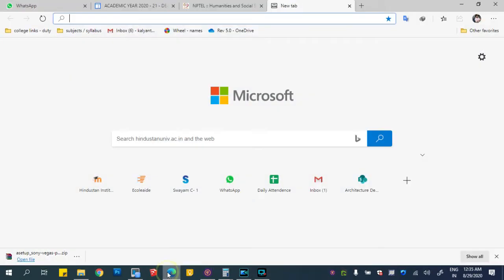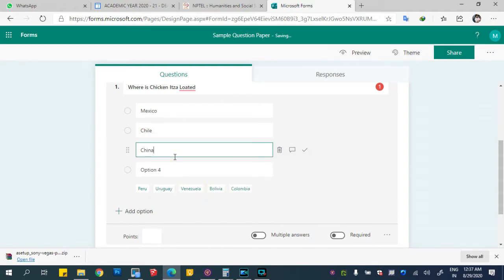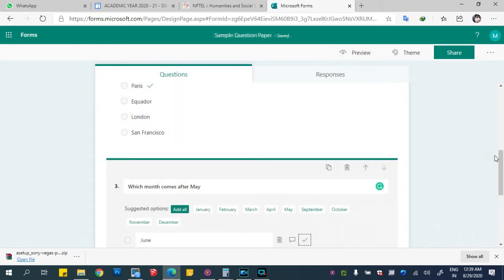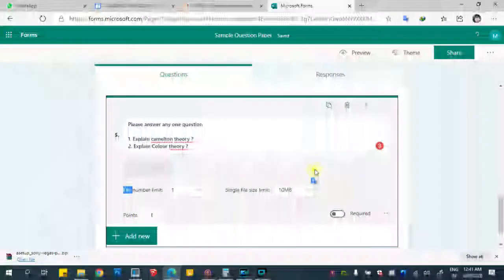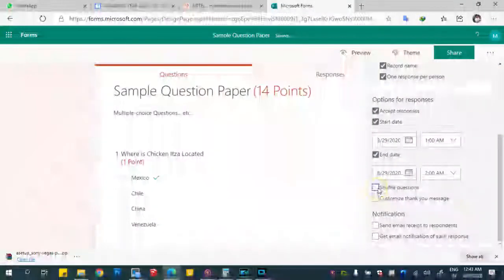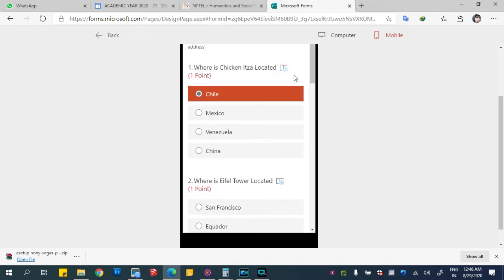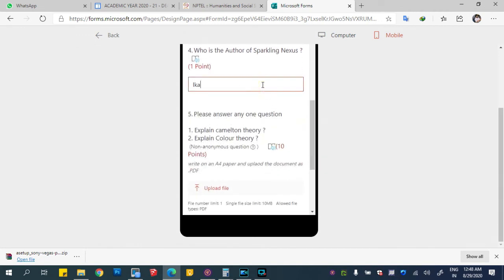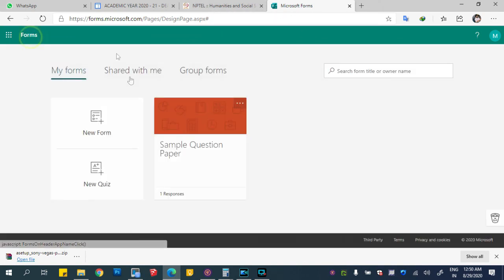MS Forms - Setting up Quiz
Setting up a quiz with time restrictions in M.S Teams.